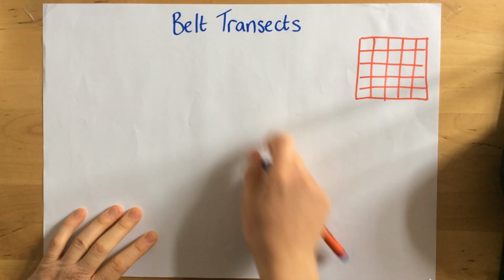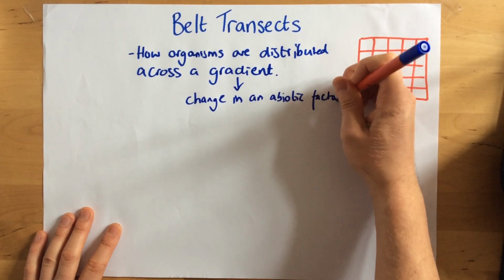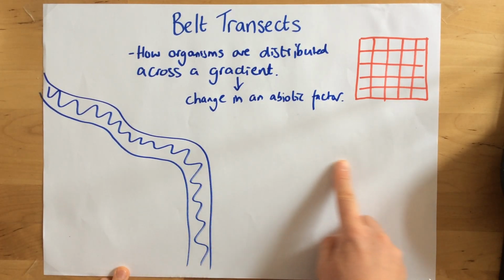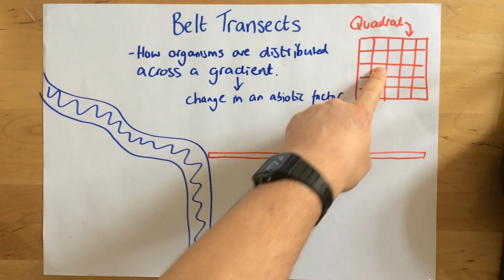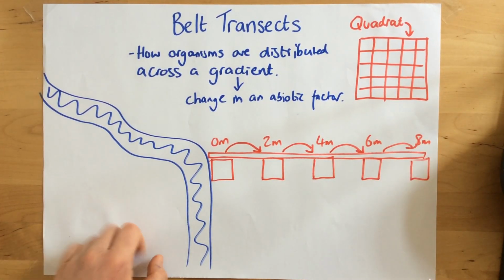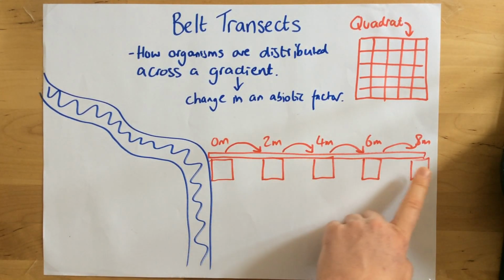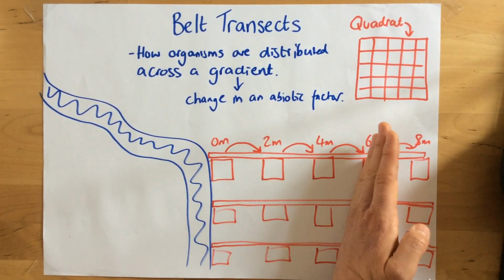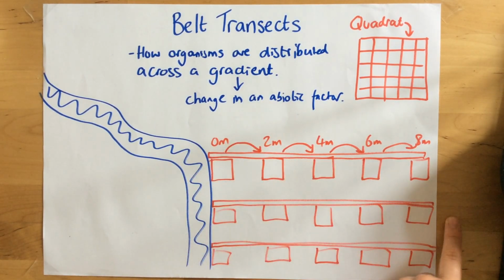Belt Transects - p68